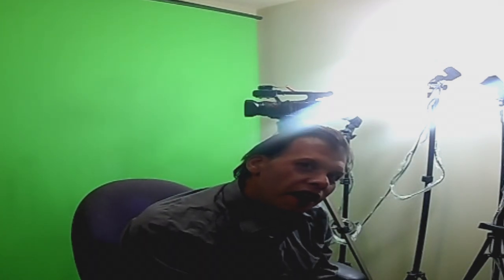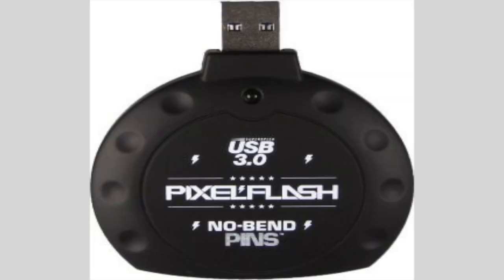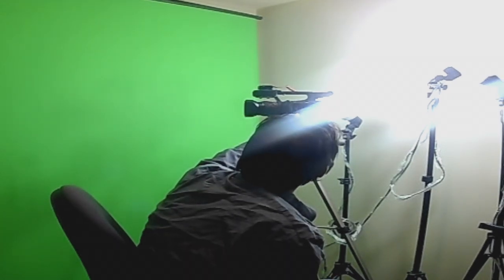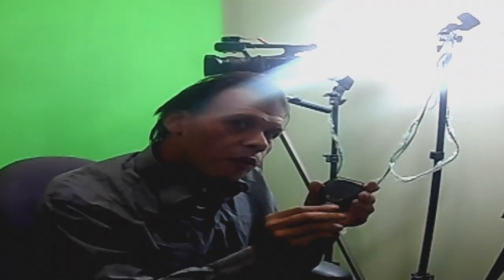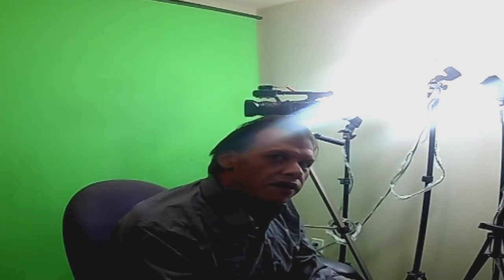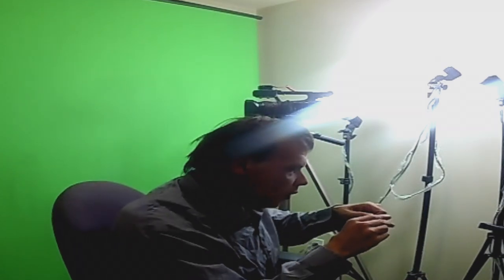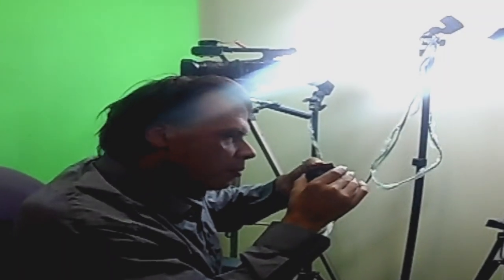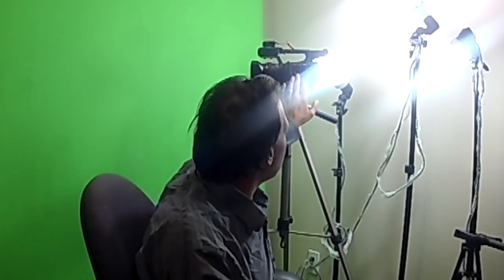PixelFlash USB 3 0 No Bend Pins Compact Flash Card Reader Review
card reader that will last a long time !

PixelFlash USB 3.0 No-Bend Pins Compact Flash Memory Card Reader